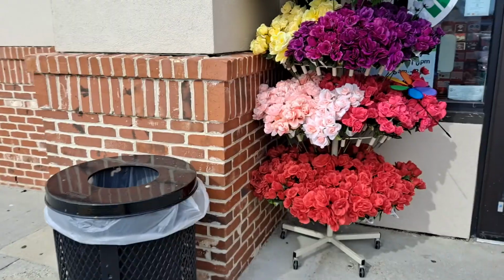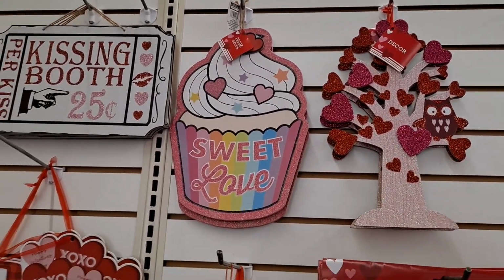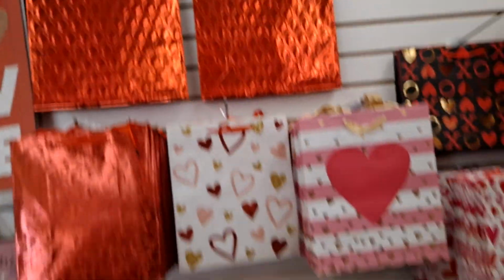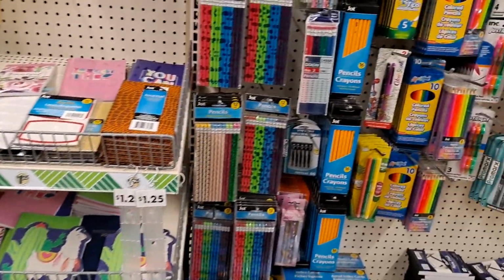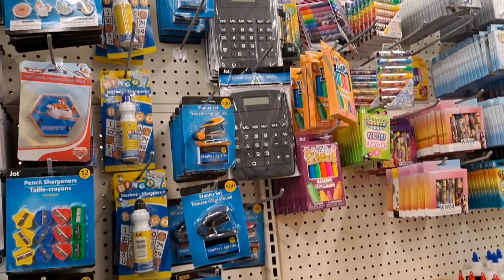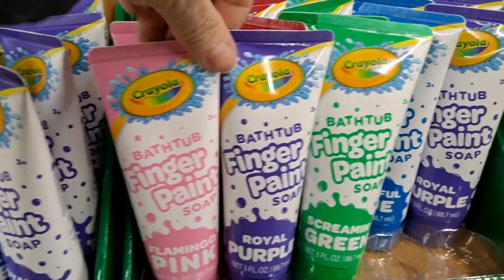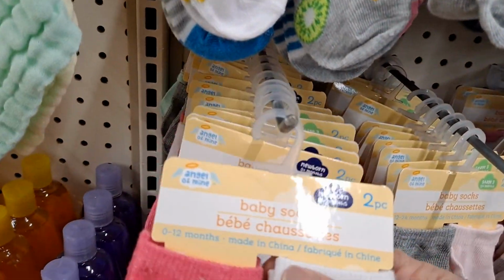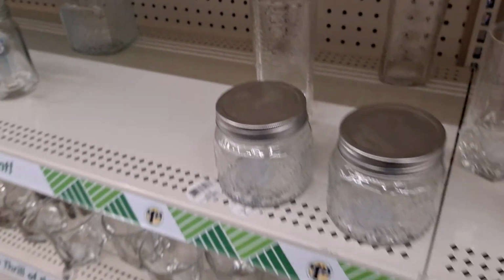Super Fast DT Shop With Me- what will I Discover?